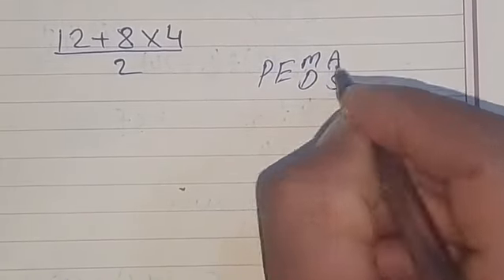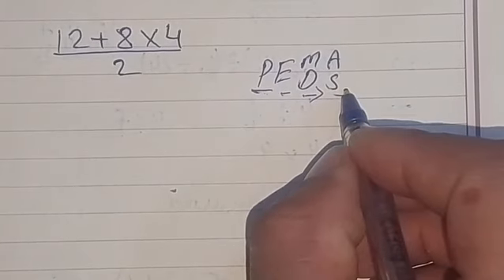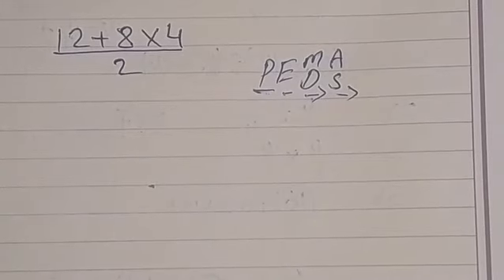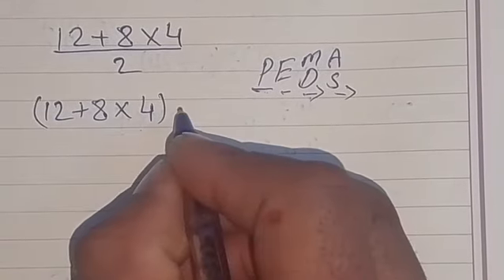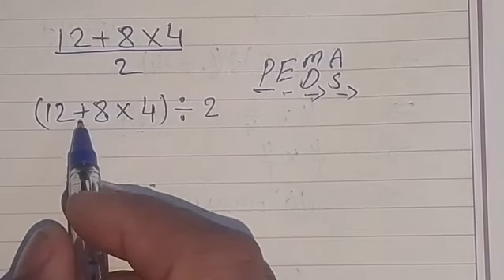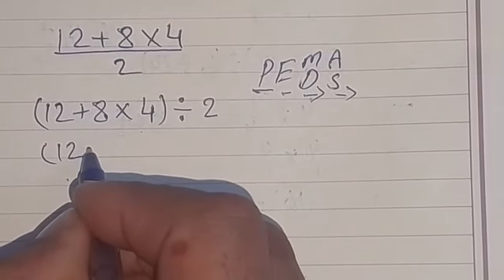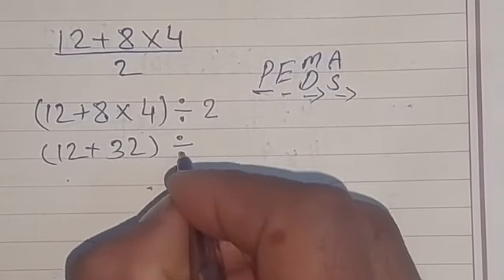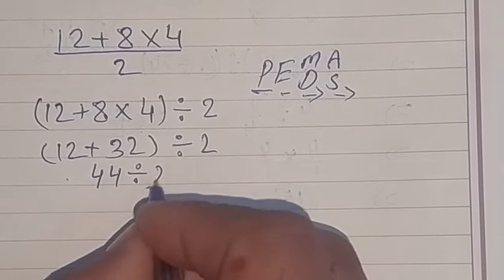Most People Fail This Simple Math question?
This simple math question stump everyone

I have solved the expression 12 + 8 × 4 over 2 step by step — explaining the order of operations in a clear and simple way (why multiplication and division come first, followed by addition). Try solving it yourself first, then compare your answer with the step-by-step solution in the video. Share your result in the comments — and if you get stuck, I’ll explain every step in detail.

tricky question
brain challenge
logical question
test your brain
smart challenge
solve if you can
viral question
brain teaser
only genius can solve